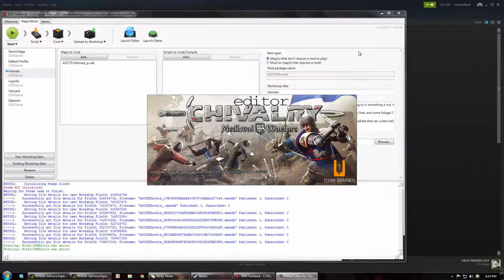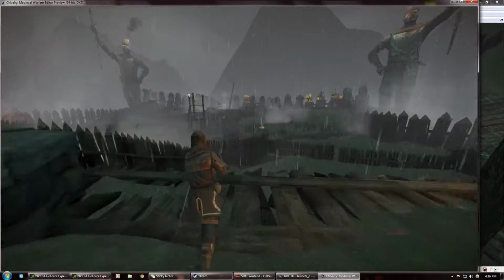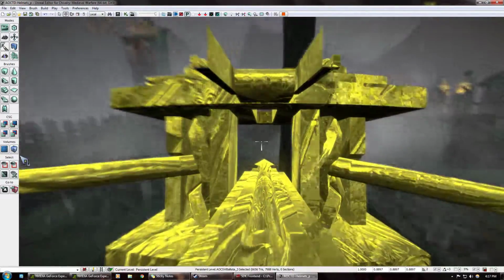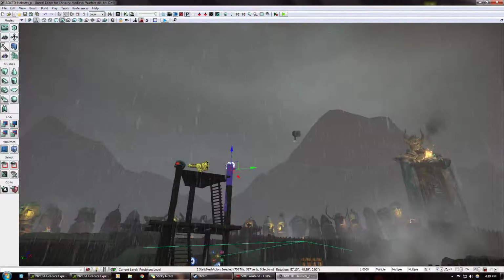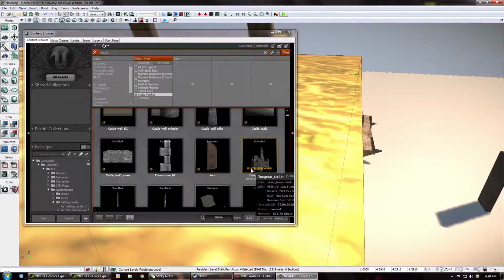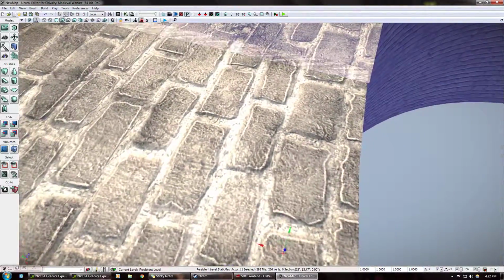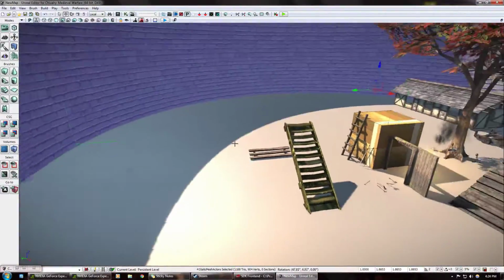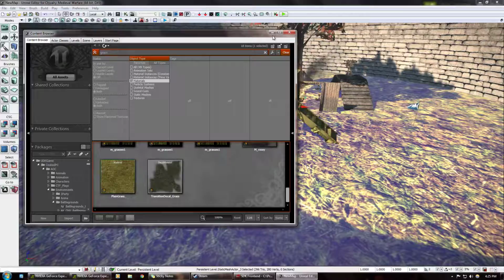Chivalry Map Editor BASICS-9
Showing you barebone basic information about the Chivalry map editor so you can get off the ground and start making maps.